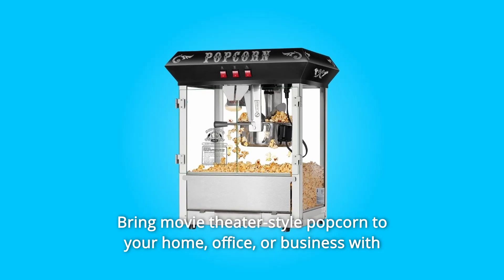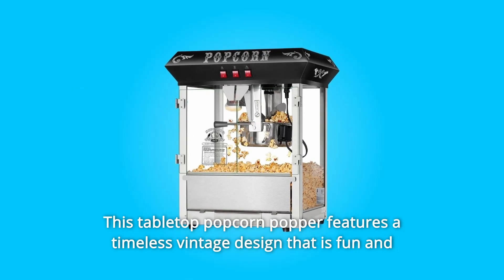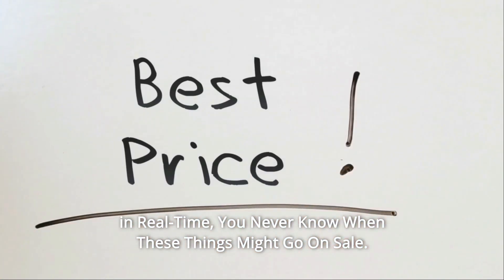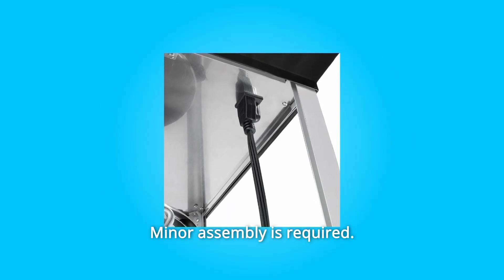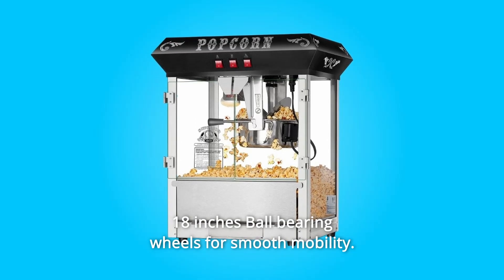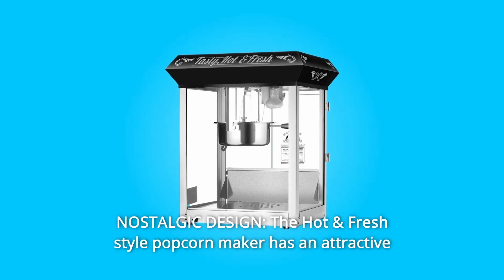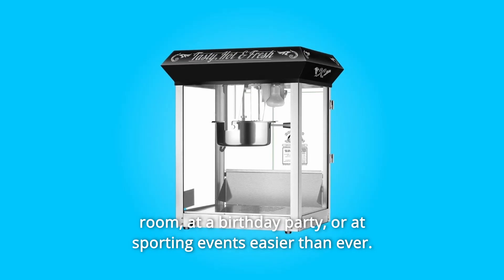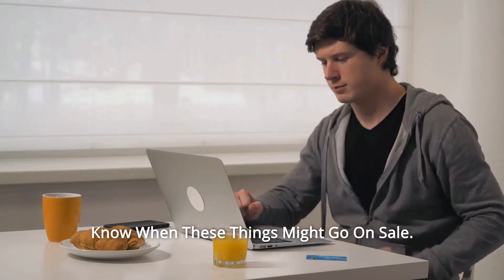Superior Popcorn Company Popcorn Machine Review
Check Amazon's latest price (These things might go on Sale)

Superior Popcorn Company's Hot and Fresh Countertop Popcorn Machine brings movie theater-style popcorn to your home, office, or company. The carnival-style popcorn machine comes with an 8-ounce stainless steel kettle that creates around 3 litres of movie theatre popcorn in minutes, a heated deck to keep the snack fresh, and a handy old maids' drawer that catches the reject kernels for easy cleanup. This tabletop popcorn popper is a colourful and nostalgic vintage style that is sure to amuse everyone - young and old - for movie night, birthday celebrations, or sporting events! GUARANTEED SATISFACTION: Superior Popcorn Company is dedicated to providing the best pricing and value for our full line of products, which we assure through a stringent quality control process.

Number 1. Three control switches are included in the Deluxe model. Spot light warmers, stirrers, and pot heaters are among the switches. Warmer light is built-in.

Number 2. Construction is made of powder-coated steel and stainless steel. Water is used to clean up. 36 pound weight With Optional Cart, top alone, 62 lb.

Number 3. Each batch yields around 3 gallons of popcorn. There is some minor assembly necessary. The top machine measures 17.5 inches long, 20.5 inches wide, and 25.75 inches tall.

Number 4. Scoop for kernels and oil is supplied. Commercial quality, works on regular 110 volts, 860 watts.

Number 5. Without the cart, this model can be utilised as a tabletop model. A free hand lift and push rail are available as an option.

Number 6. 18 inches tall Wheels with ball bearings for easy manoeuvrability. 5 feet high by 20 inches wide by 30 inches wide with shelves and push bar by 21 inches deep is the approximate size of the machine and cart.

Number 7. FRESH POPCORN: The countertop popcorn maker comes with an 8-ounce stainless steel kettle that creates around 3 gallons of popcorn, a heated deck to keep the popcorn fresh, and an old maids' drawer to gather the reject kernels for simple cleanup.

Number 8. HOT & FRESH STYLE POPCORN MAKER HAS ATTRACTIVE DESIGN: The Hot & Fresh style popcorn maker has an attractive design that aims to capture the nostalgic vintage charm of ancient equipment. It transports the atmosphere and scent of a movie theatre to your house or event.

Number 9. MODEL FOR THE COUNTERTOP: This tabletop popcorn maker will fit on any countertop in your home or office. The 850W machine makes it easier than ever to serve delicious popcorn in the break room, during a birthday celebration, or at sporting events.

Number 10. EASY TO USE: This machine makes popping popcorn fast and easy with stainless steel and tempered glass food zones. The kettle warmer and stirrer, overhead light, and warming deck may all be used independently thanks to the 3-switch design.

Searches related to Superior Popcorn Company Popcorn Machine Review

Superior Popcorn Company Popcorn Machine
Superior Popcorn Company Machine
Superior Popcorn Company Review
Popcorn Machine
Popcorn Machine Review
Popcorn
Popcorn Review